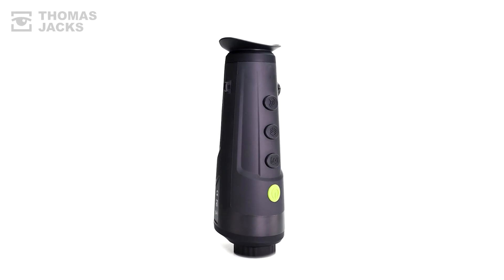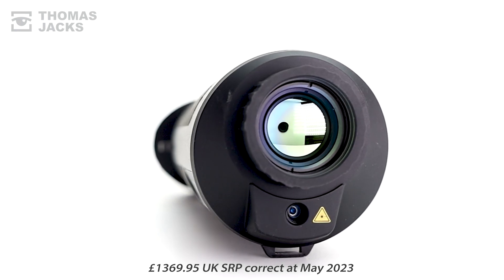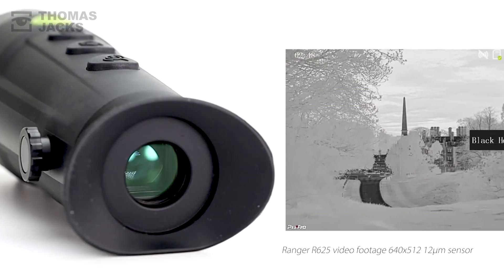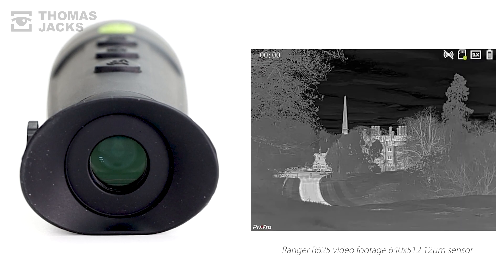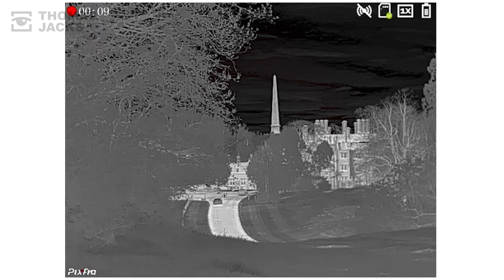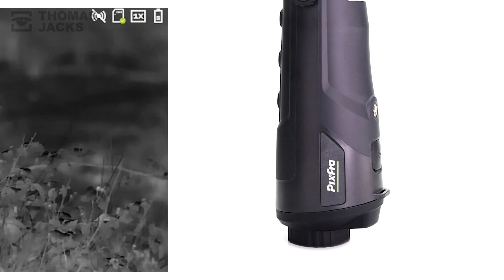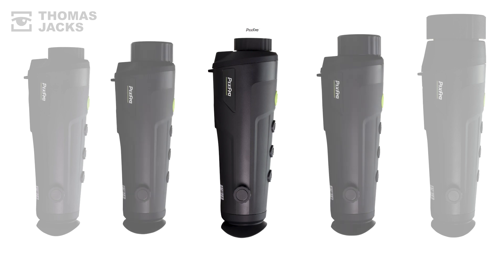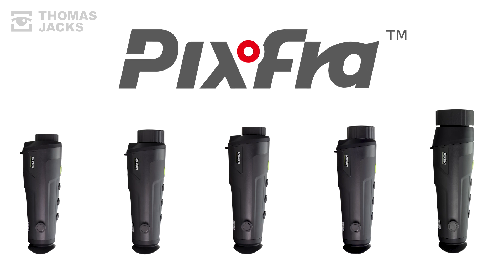Pixfra Ranger R625 thermal image spotter. See our field test to find out what it can do.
The Pixfra Ranger R6250 is the new thermal monocular, mid range in terms of price and capability in the Pixfra Ranger series with a big sub 30mK sensor.
See what it costs and what it can do compared to the handheld thermal spotter you were considering. If you're on a budget, judge the value for money for yourself.

Please note: UK SRP costs correct at May 2023.